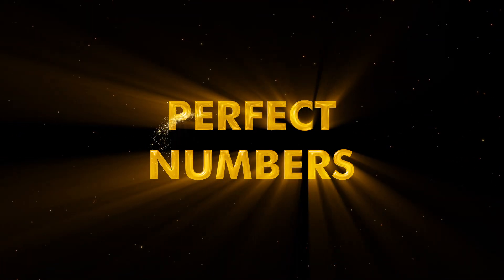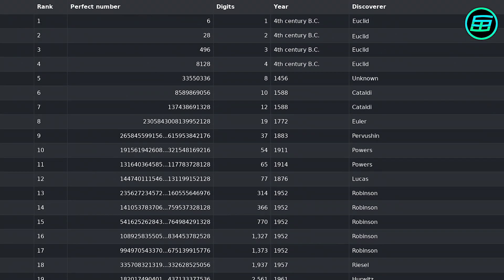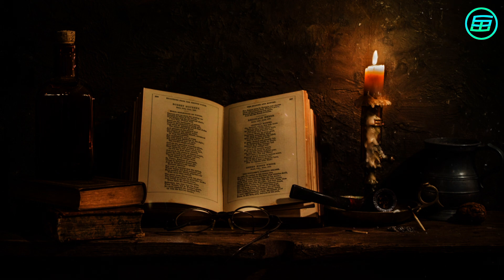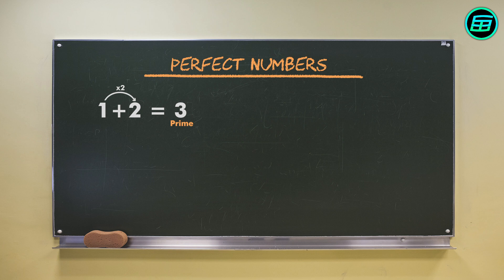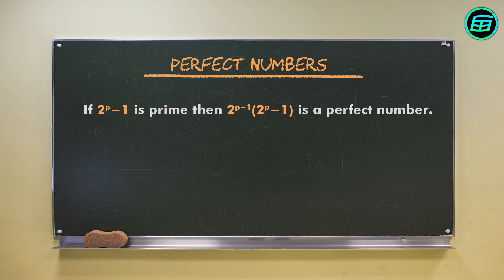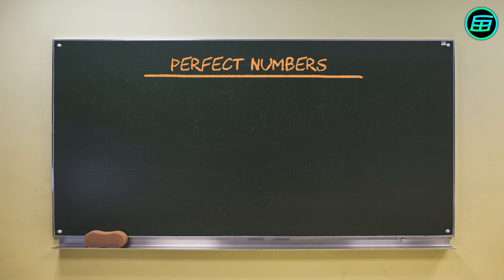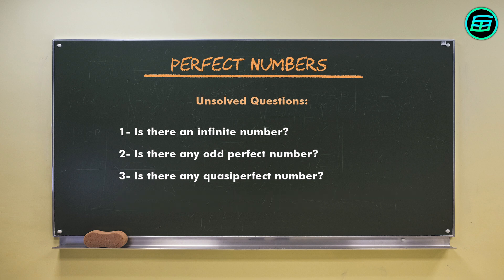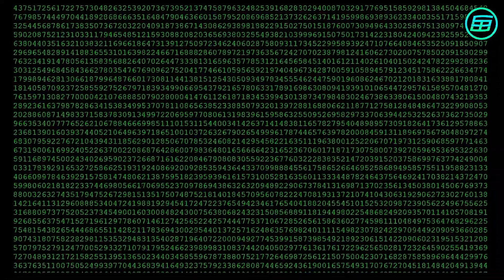Perfect Numbers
What is a perfect number? How many are there? Is there any equation for perfect numbers? Who discovered them? Why were they important? All details and answers are in the video.

𝐈𝐦𝐚𝐠𝐞𝐬, 𝐚𝐧𝐢𝐦𝐚𝐭𝐢𝐨𝐧𝐬 𝐚𝐧𝐝 𝐯𝐢𝐝𝐞𝐨𝐬 𝐜𝐫𝐞𝐝𝐢𝐭𝐬:
- Pixibay